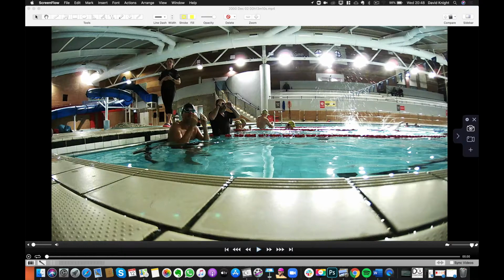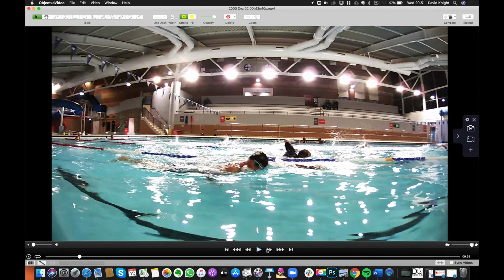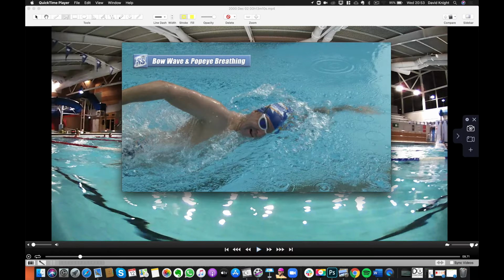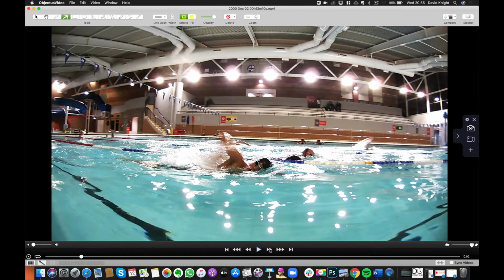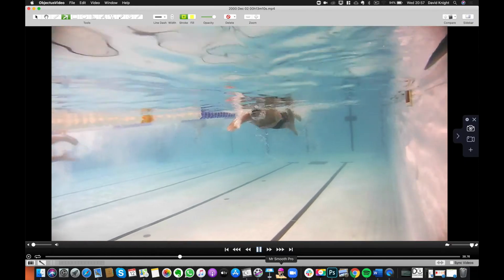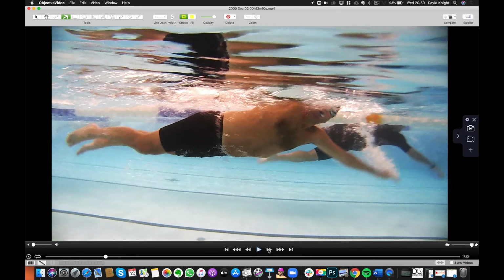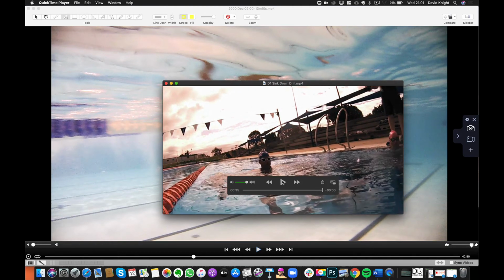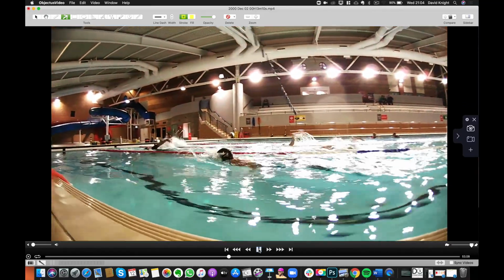John Davies 12/02/20